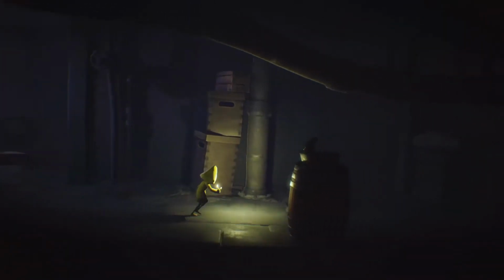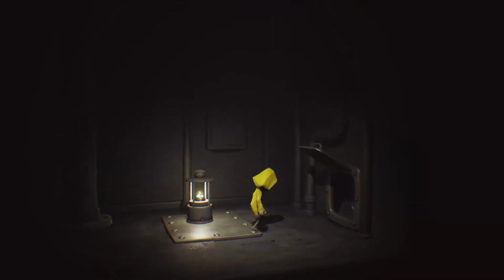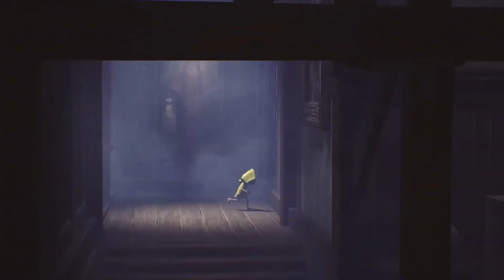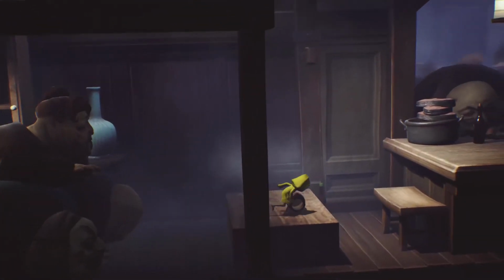Horror for Beginners? - Little Nightmares Review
With the release of Little Nightmares 2 around the corner I thought it was a good idea to take a look at the original again since it made quite an impression. This small indie game has a lot of heart and offers an incredible experience that will stick with you as you guide character Six through all kinds of messed up areas and avoiding terrifying monstrosities.